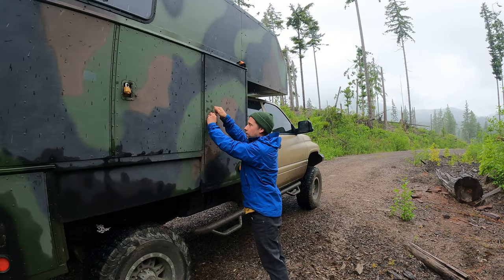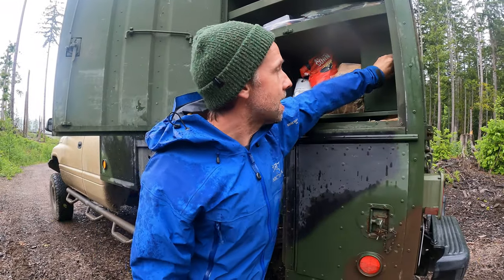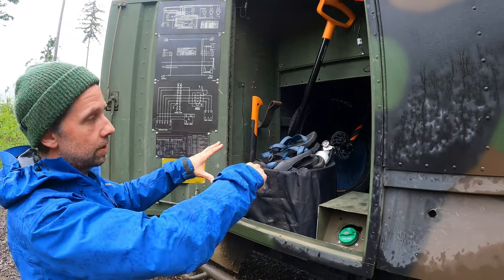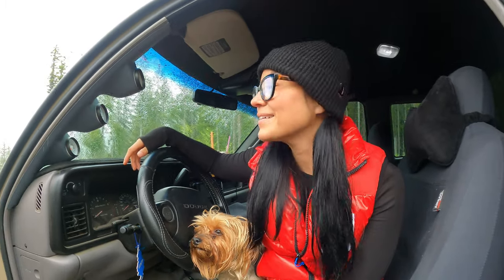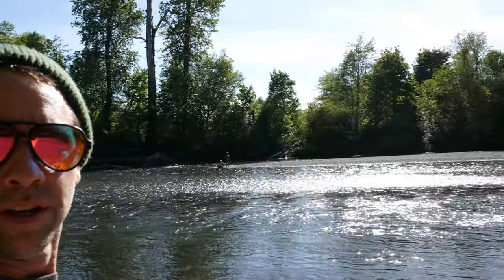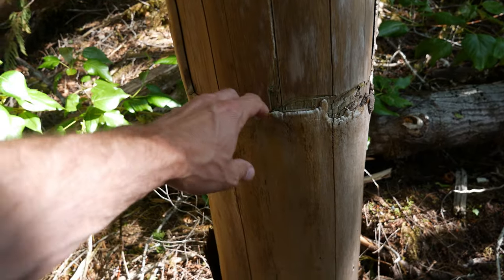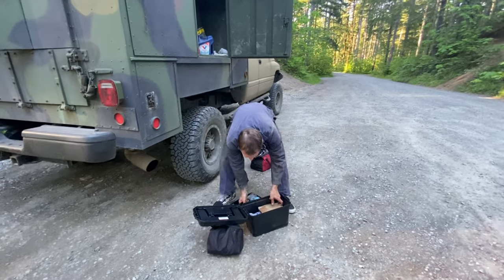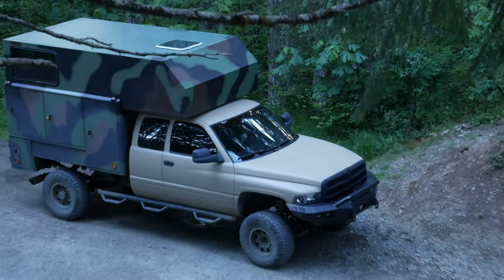Camper tour, build update & road trip + vehicle recovery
In this video we do a walk around tour and update of our DIY truck camper build, go on a road trip and pull 2 stuck vehicles out of a river. We tackle a roadside repair, make camp for the night and drive across a ridiculously high logging bridge. Featuring Yorkshire Terriers, a Cummins powered Dodge and Olympic Overland!